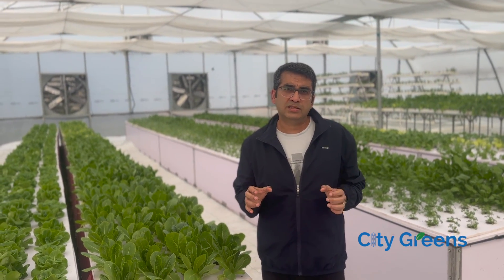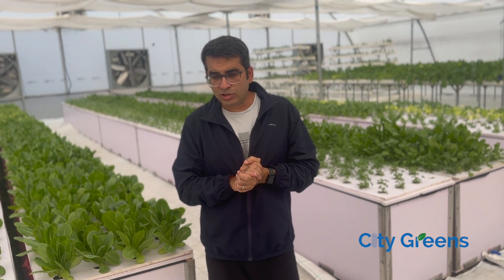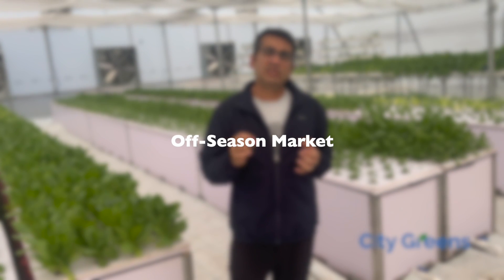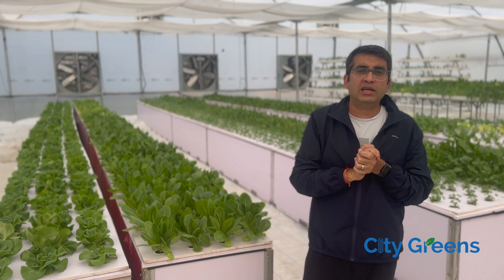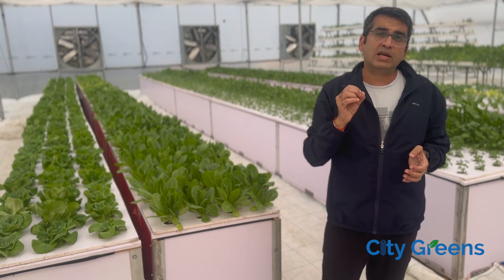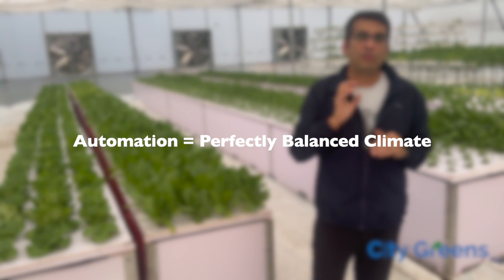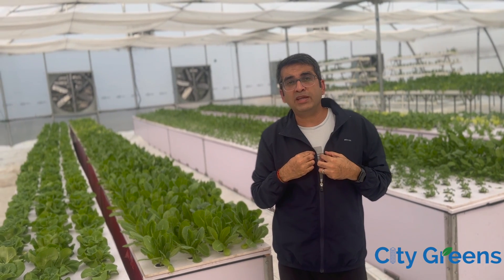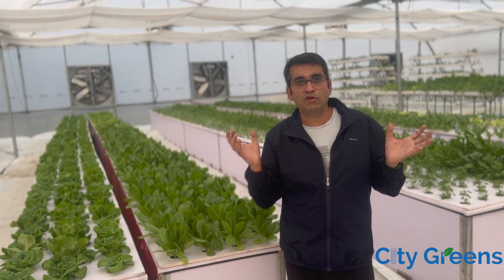High Tech Automated Climate Controlled Polyhouse for Off-season Cultivation of Exotic Crops.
Step into the future of agriculture with CityGreens' latest innovation – a fully automated, high-tech climate-controlled polyhouse designed for off-season cultivation of exotic crops. This video showcases our advanced polyhouse that integrates cutting-edge technology and automation to redefine the way we grow food.

Discover how CityGreens is pushing the boundaries of traditional farming by enabling year-round production of exotic crops, regardless of external weather conditions. Our polyhouse is equipped with automated climate control systems, ensuring optimal growth conditions for high-value crops.

Perfect for farmers, agronomists, and agri-entrepreneurs looking to maximize crop yield and profitability, this video highlights the benefits of our state-of-the-art polyhouse technology. Learn how automation can significantly reduce labor costs and increase efficiency, making off-season farming more sustainable and lucrative.